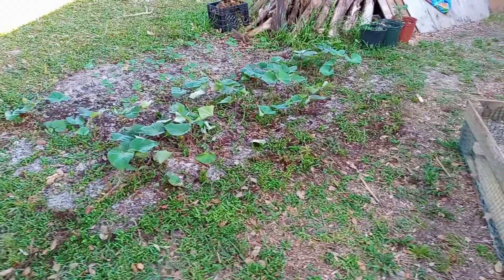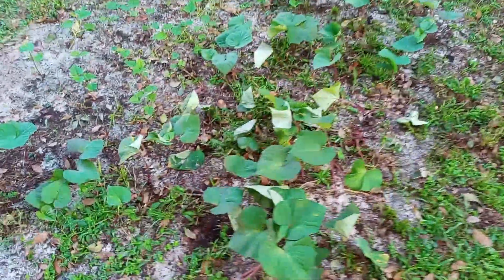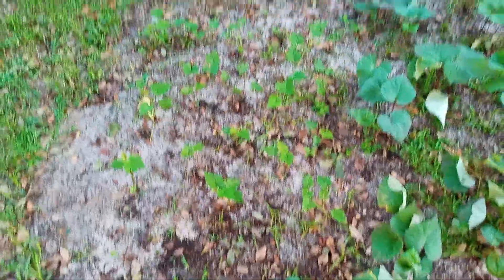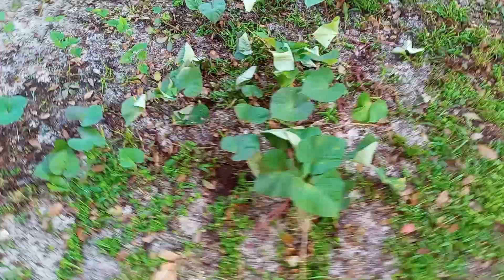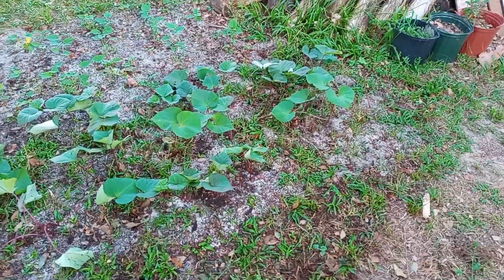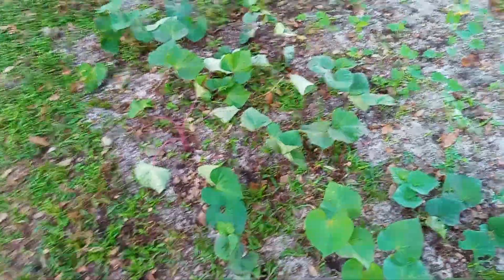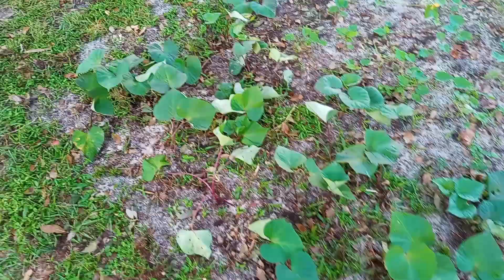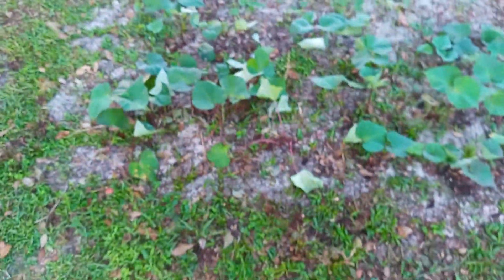Sweet Potatoes In October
You are viewing the growth of sweet potatoes heading into October 2021 after propagation.  Watch video for details.  Thank you.